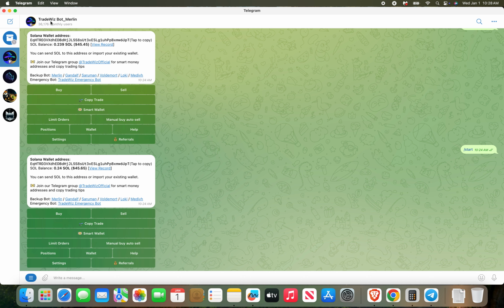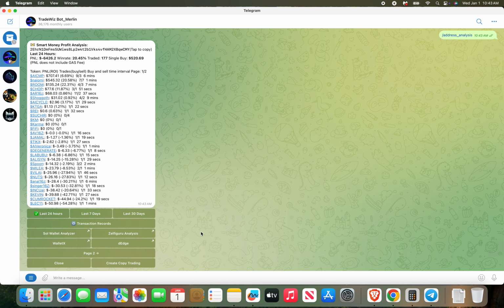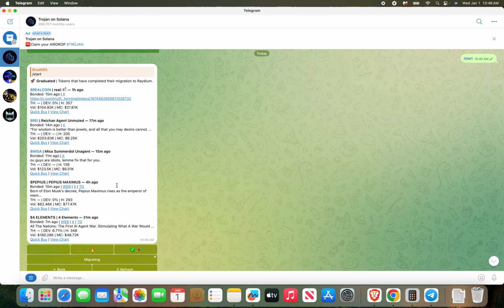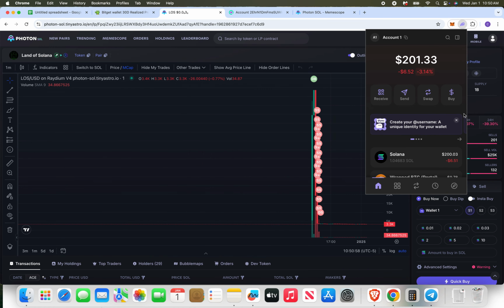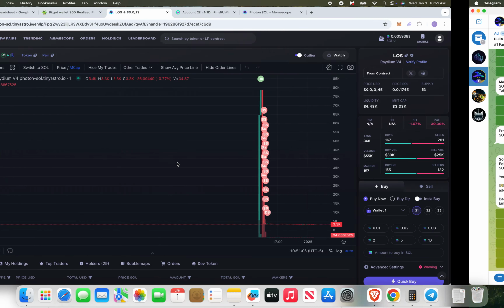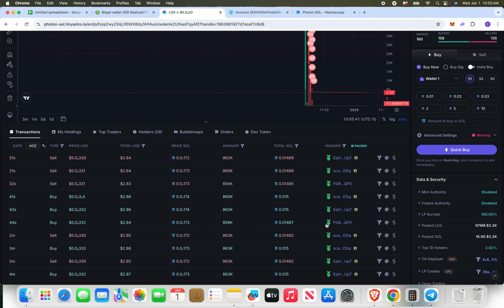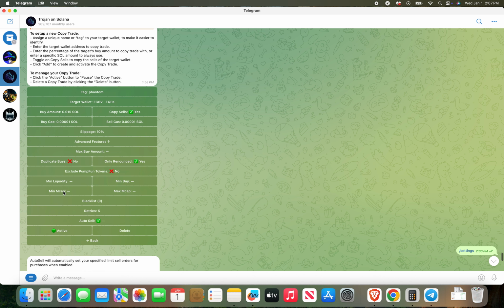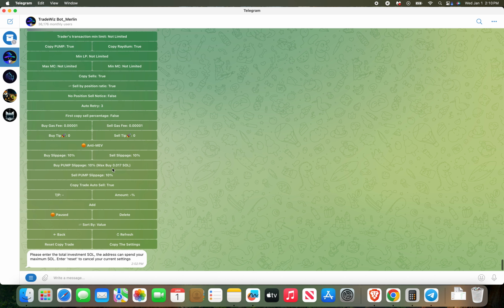Which Trading Bot Is Right for You? TradeWiz vs Trojan!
In this video, I put both trading bots through a head to head test, comparing their features, buy and sell fees, copy trading settings, speed, and overall performance. After analyzing the results, I reveal which bot came out on top and which one is the better choice for traders.

0:00 Intro
0:20 Reviewing the tests
0:43 TradeWiz Features
3:33 Proper Link
3:49 Trojan Features
6:01 Buy & Sell Fees
8:56 Copy Trade Speed / Fees
12:30 Copy Trade Settings
16:13 Test Results
16:47 Outro